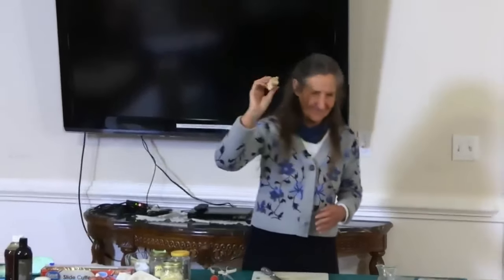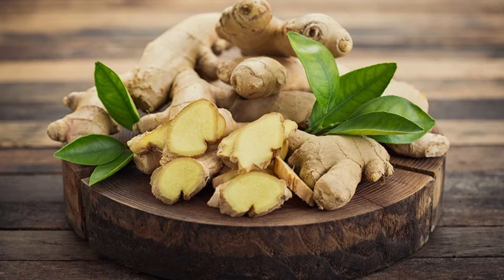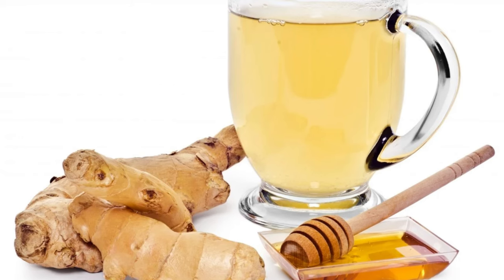SHOCKING! Barbara O'Neill’s Ginger 🫚 CURES The Treatment Doctors Don't Want You to Know!✨ Key Health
The incredible healing powers of **ginger**, a humble root that has been cherished for centuries in traditional medicine. This video explores **Barbara O'Neill’s** insights into the use of ginger as a potent, natural remedy that could transform your health.

**Barbara O'Neill** is a renowned **naturopath**, health educator, and author known for her deep understanding of natural remedies and holistic health practices. With decades of experience in natural therapies, she has helped thousands of people take control of their health by empowering them with knowledge about food, herbs, and other natural remedies.

Barbara believes in the **body’s ability to heal itself** when given the right tools, which often come directly from nature. Through her teachings, she emphasizes how modern medicine can sometimes overlook these natural cures that have been effectively used for centuries. Her insights on ginger will change how you see this common root.

**Ginger (Zingiber officinale)** has been used for thousands of years in traditional medicine, especially in **Chinese** and **Ayurvedic** systems. Its powerful bioactive compounds, particularly **gingerols** and **shogaols**, are responsible for its medicinal properties. Barbara O'Neill explains how this humble root packs a punch against a range of health issues. Here’s what makes ginger so incredible:

With all these benefits, you might be wondering why ginger isn't more widely promoted in the medical community. According to Barbara O'Neill, there are a few reasons:

- **Pharmaceutical Focus**: Conventional medicine is often centered around pharmaceutical treatments, which are profitable for large companies. Natural remedies like ginger cannot be patented, which makes them less attractive to the pharmaceutical industry.

- **Lack of Awareness**: While ginger’s benefits are well-known in natural and traditional medicine, many doctors in the Western world are not trained in herbal or alternative therapies. Medical schools often focus on drugs and surgical interventions, leaving little room for natural, preventive approaches.

- **Minimal Research Funding**: Though ginger has been the subject of many promising studies, funding for research on natural remedies is limited compared to pharmaceuticals. This can delay widespread acceptance and recommendations from mainstream medicine.

Ginger is a natural powerhouse with a wide range of healing properties that can enhance your health. From fighting inflammation to boosting your immune system and even helping prevent cancer, ginger is a gift from nature that should not be overlooked. Barbara O'Neill’s deep insights into this incredible root reveal why it’s a treatment that doctors may not want you to know about — but one you should definitely incorporate into your life.